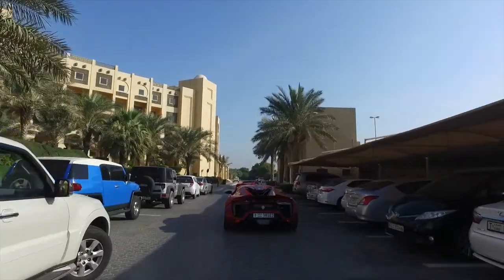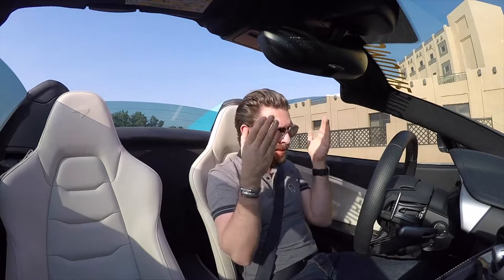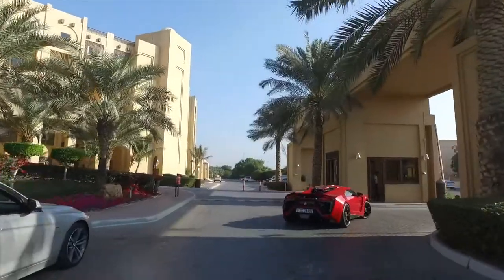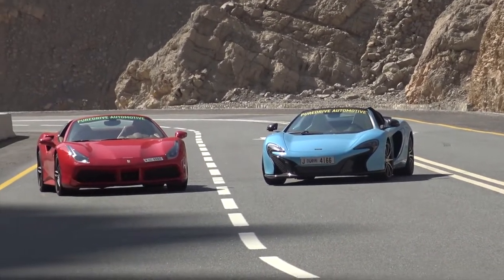The Best Driving Road In The World Lykan Hypersport, Ferrari 488 Spider, McLaren 650S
Together with a Lykan Hypersport, Ferrari 488 spider, McLaren 650S and with the assistance of the Ras Al Khaimah police, I visit Jebel Jais - a 32km road that snakes through a stunning mountain range in Ras Al Khaimah. Could this be the best driving road in the world?